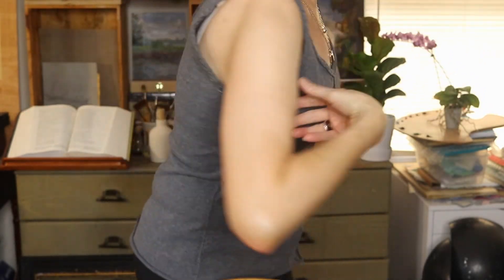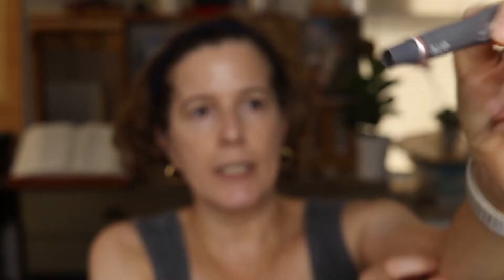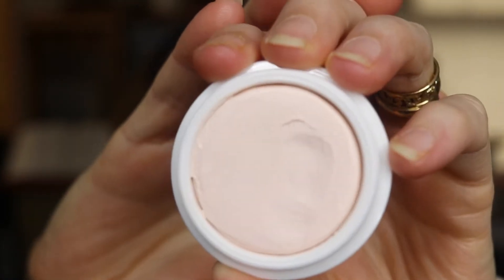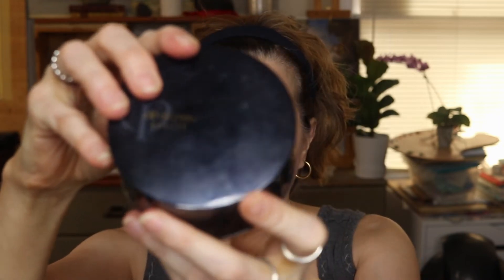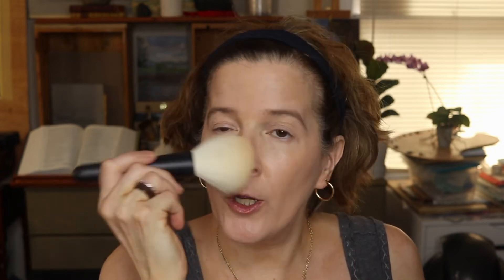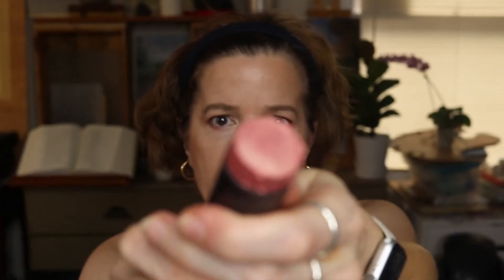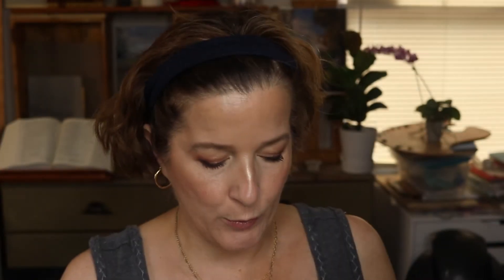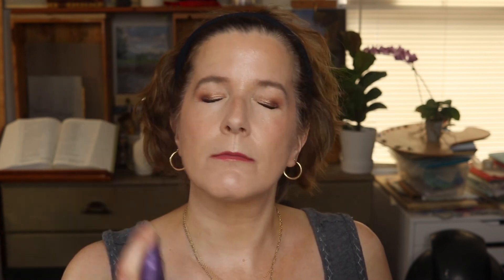NoBuyYear HERO MAKEUP PRODUCTS CHALLENGE | MICHELE WANG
🌞Thank you for viewing my chatty dig into all the feelings as I attempt a shift to a more sustainable, responsible relationship with spending and material acquisition. 🌞

Foundation blend: Estee Lauder Double Wear and IT Cosmetics CC Cream
Lipstick: Lisa Eldridge Plush True Velvet Lipstick in Velvet Ribbon (limited edition)

Camera Used: Canon Ti7
Lights Used: combination of natural light from south-facing window and an 18” ring light and stand
Video Software: LumaFusion on my iPad Pro

SKINCARE:
CUROLOGY - I’m thrilled with my Curology subscription. to try a free bottle (pay only $6 for shipping).
My summer formula (when I can tolerate a higher dose of Tretinoin)
0.07% Tretinoin, 5% Azelaic Acid, and 4% Niacinamide
My winter formula (when my skin is drier from central heat, and I have to back-off on the Tretinoin)
0.035% Tretinoin, 5% Azelaic Acid, and 4% Niacinamide

Facts about me:
Age: just over 50
Skin Type: Normal/Combo - eczema prone, some hormonal acne, discoloration, and other signs of aging.
Skin Tone: Light Neutral

Closest Foundation Shade Matches:
Chanel Perfection Lumiere Velvet - 20 BEIGE
Clinique Even Better SPF15 - 40 CREAM CHAMOIS
Clinique Even Better Glow - 40 CREAM CHAMOIS
Estee Lauder Perfectionist Youth-Infusing Makeup Broad Spectrum SPF 25 in 2W1 DAWN
Estee Lauder Double Wear Stay-in-Place in 1N2 ECRU
Estee Lauder Double Wear Light (discontinued, pre-2019 formula) in 2.0 LIGHT
Your Skin But Better CC+ Cream with SPF 50+ in LIGHT

I do not accept payment and am not sponsored to make any of the videos on this channel. My opinions reflected in these videos are 100% my own.